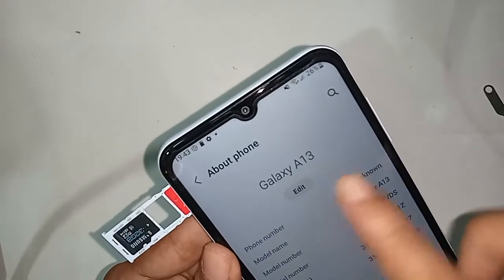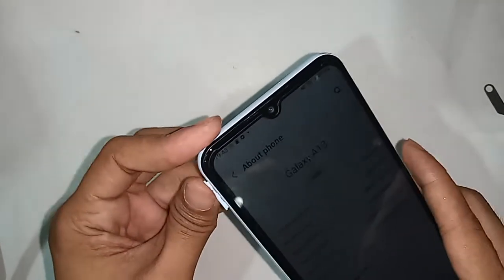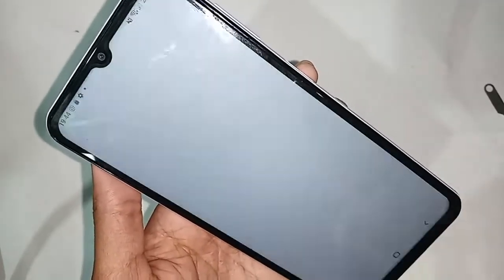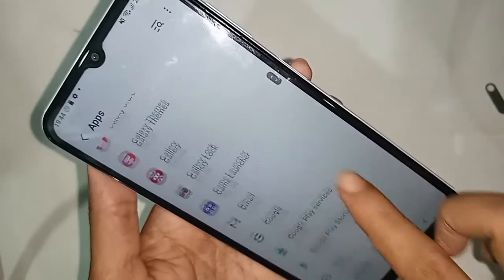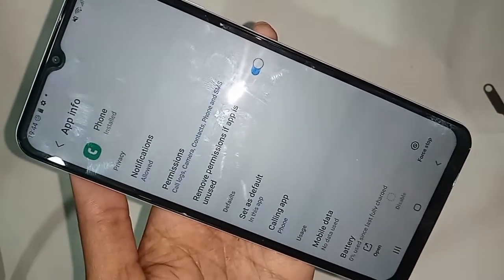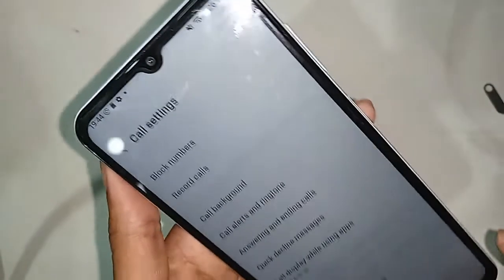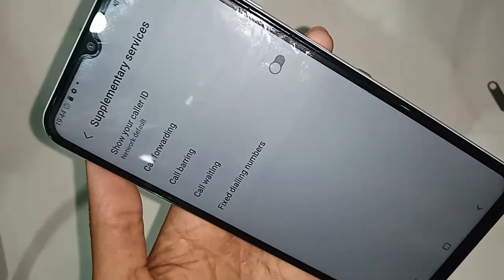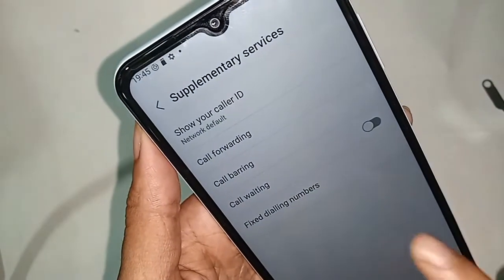Samsung galaxy A13 call waiting Service Enable // How To Enable Call Waiting in Samsung a13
now today i will show you how to enable call waiting service in Samsung galaxy A13 phone.if you want to enable call waiting service in Samsung galaxy a13 phone for this first you have go to settings and find phone dial pad option go to phone dial pad option and enable your phone call waiting service.